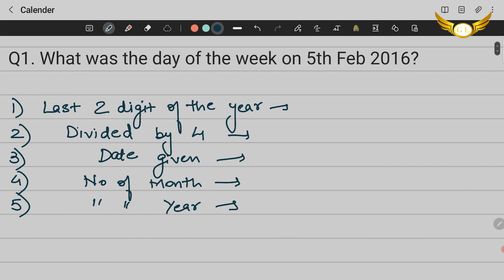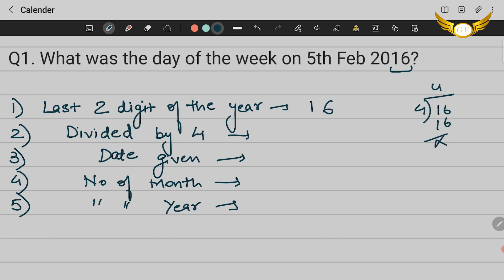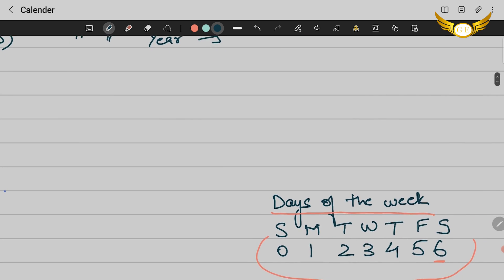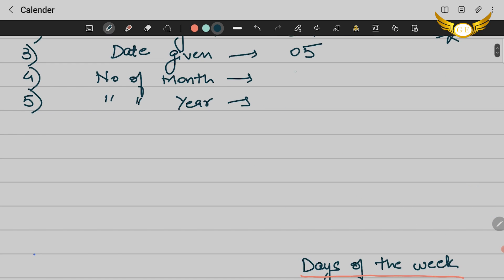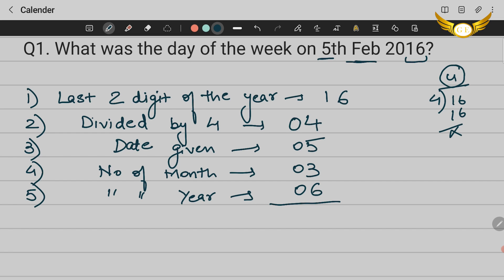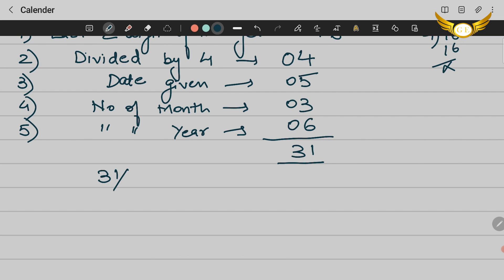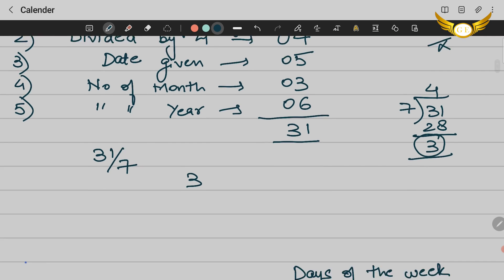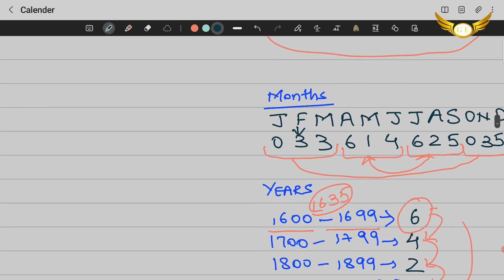How to prepare for Cadet Pilot Program Maths test? Sample Questions & Answers Part 04 | Written Exam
In this video we have shown some sample questions for the Cadet Pilot Program written exam (Maths). The topics covered in this video are Percentages and Calender.
Intro - 0:00-01:13
Percentages - 01:13-04:26
Calender -  04:26-08:25
Next Video - 08:25-08:53

We will be uploading more videos covering more topics. We will be happy to clear any doubts that you have.

How to prepare for the Cadet Pilot Program Written Exam - Mathematics Test.